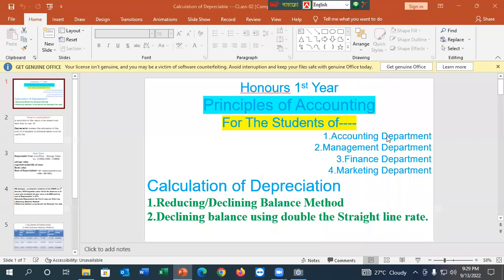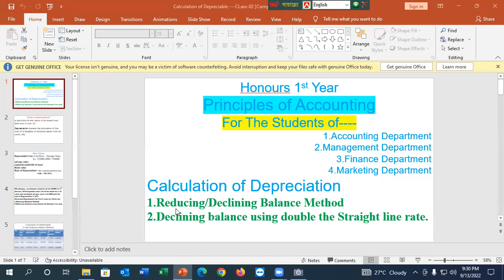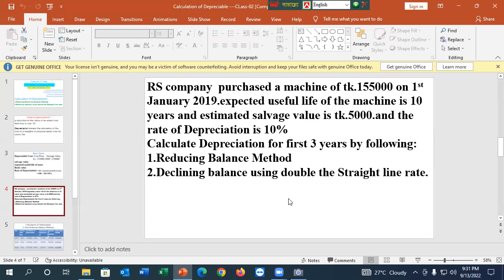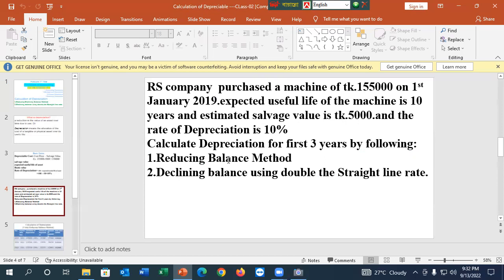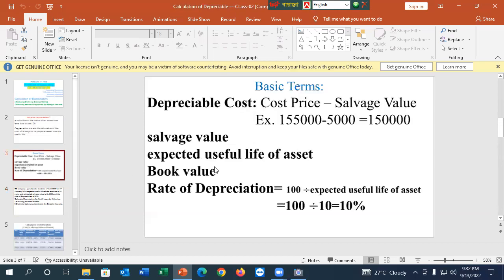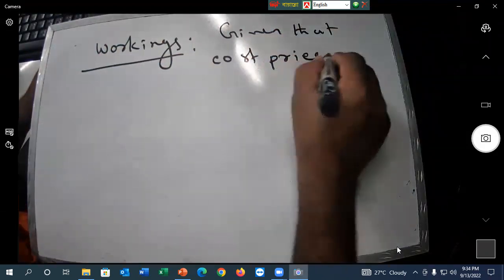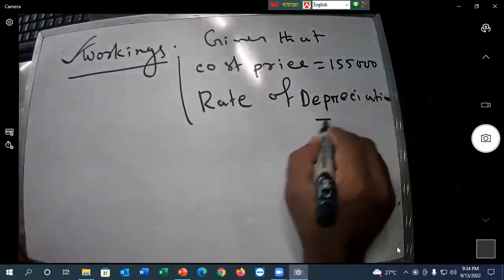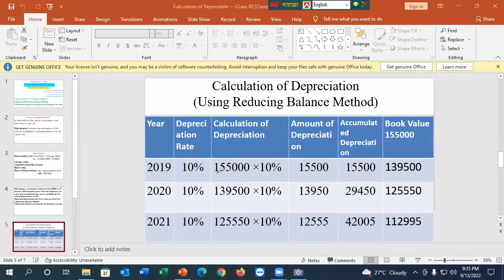Principles of Accounting// Basic Accounting// BBA 1st Year// অবচয় নির্ণয় Depreciation Calculation